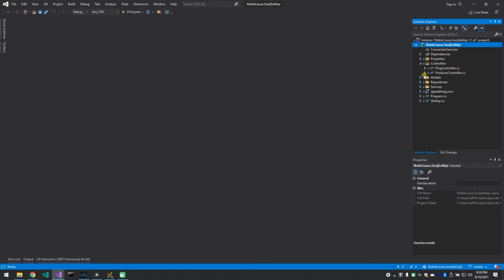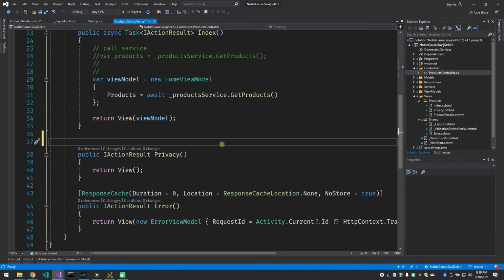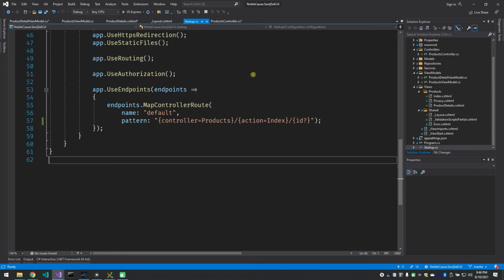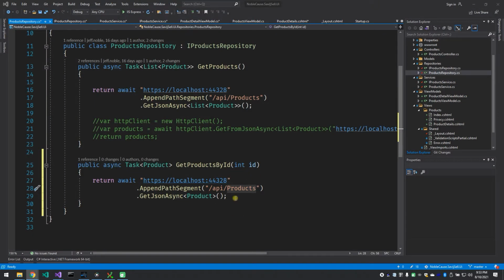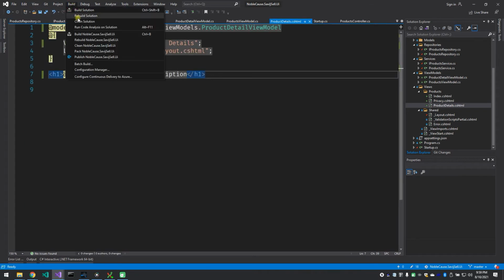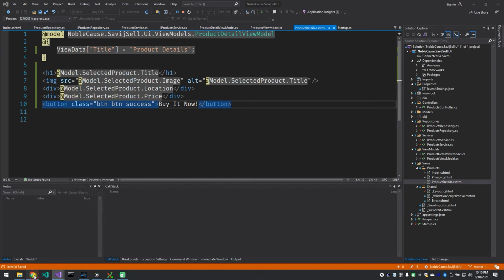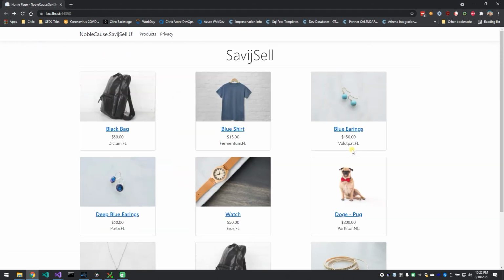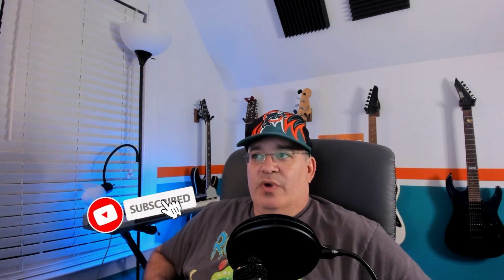Asp Net Core Tutorial | Adding a Details View | C# | MVC- ep15 | Build An App In 40 Minutes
Looking for an Asp Net Core Tutorial? Look no further, this tutorial will take you step by step. Asp Net Core is the basis for this series. I'll take you from nothing to an MVC application. We'll develop a WebApi in C# and use html, css, bootstrap and more to create a real-world application.

In this video, I'll show you how to add a product detail view to talk to the Api  enpoint we created in episode 14. We'll use known patterns and bootstrap to get the data and display it.